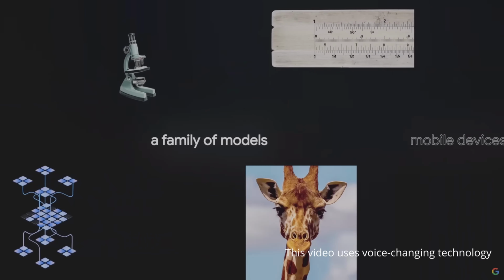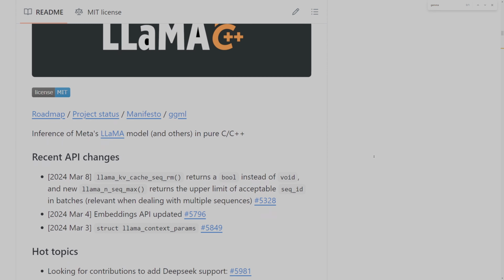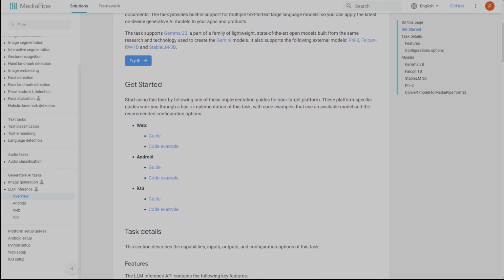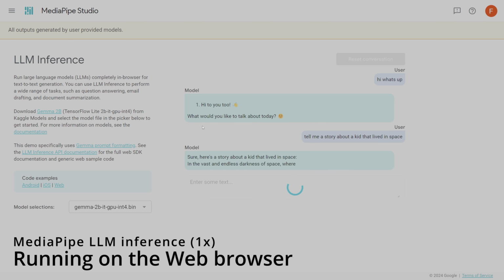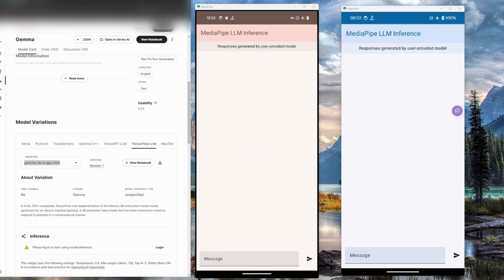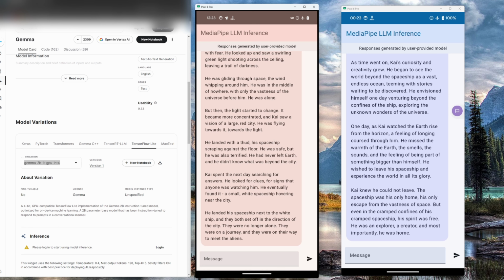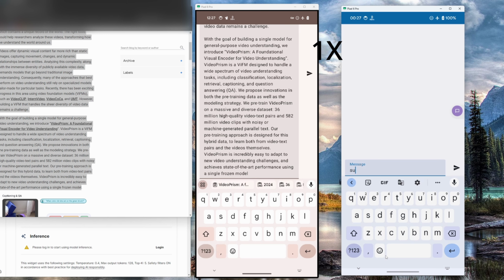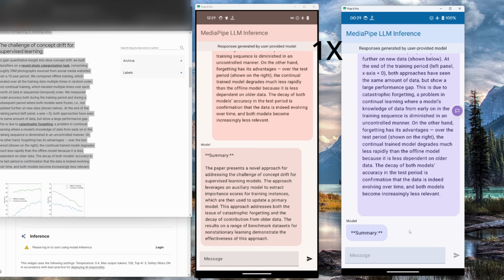ChatGPT offline and free. Running Gemma on Pixel 8 PRO & iPad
In this video, I explain how Google's own Gemma model performs on Google's hardware. Pixel 8 PRO and Pixel 6 PRO.
The Mediapipe implementation for LLM inference is quite recent and shouldn't be taken as absolute truth. Optimizations might change results in the future.

I also test local LLM interference chat in an iOS application and environment when running Gemma on an iPad Air 4th generation.

I also explain how to implement Large language models in mobile applications.

I use voice-change technology for security reasons.